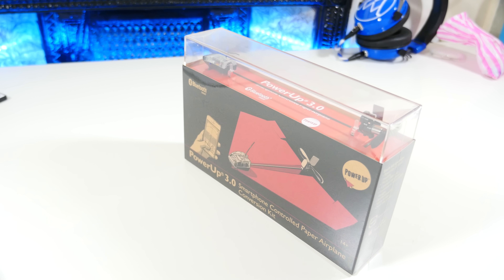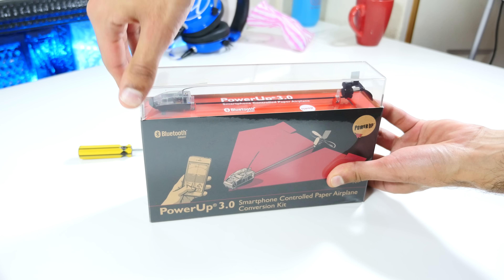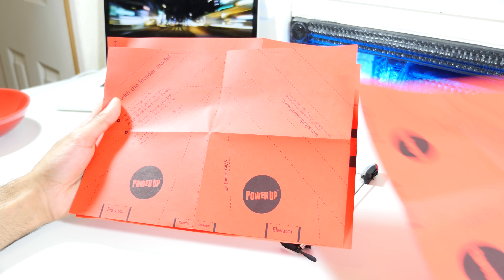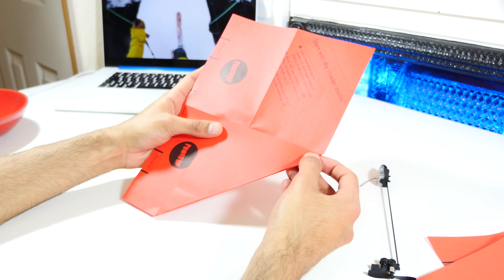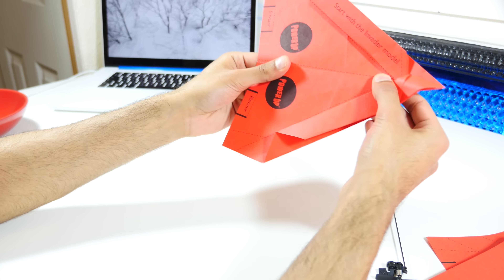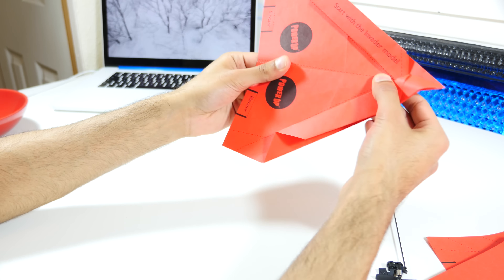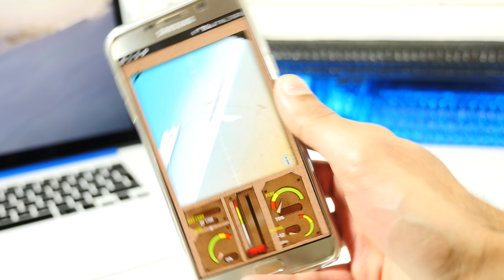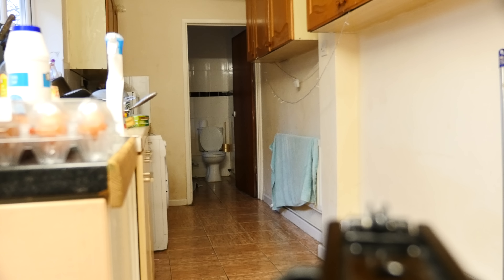The Smartphone Controlled Paper Plane!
This is the Powerup 3.0 Smartphone Controlled Paper Plane - Potentially a really cool gadget gift idea

My Filming Gear:
Camera:  Panasonic Lumix GH4
Lens: Stock 14-140mm
Tripod: Velbon DV-7000
Mic: Blue Yeti Pro